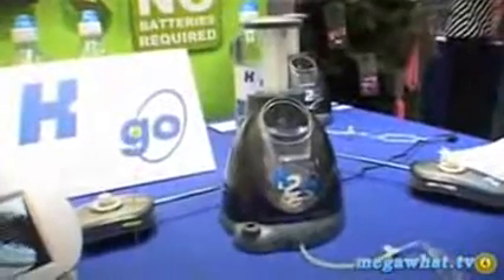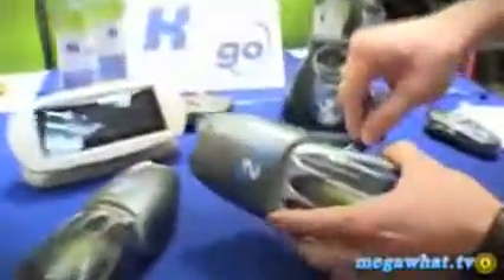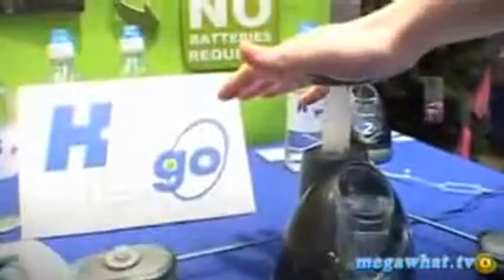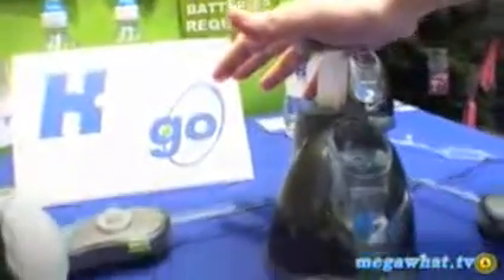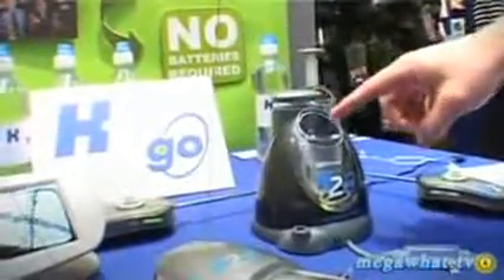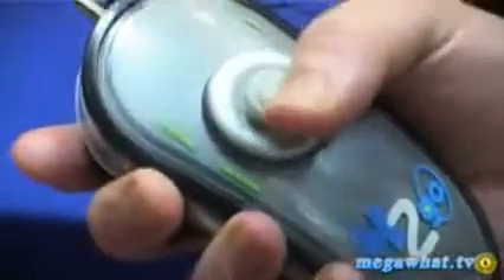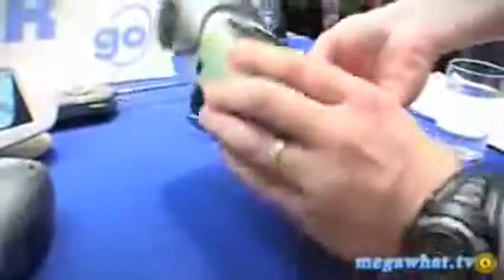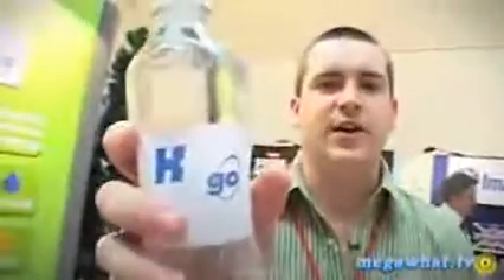H2go RC Hydrogen Fuel Cell Car First Look Review xvid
Water Powered Car   DUH!  they have been around a long time